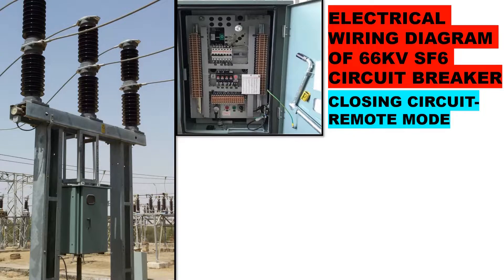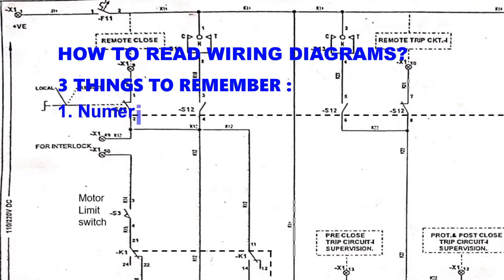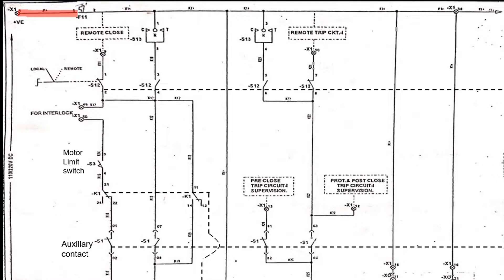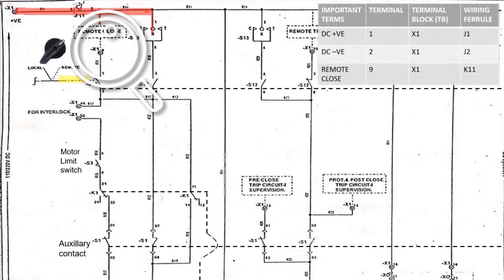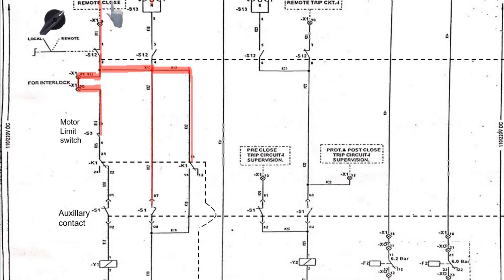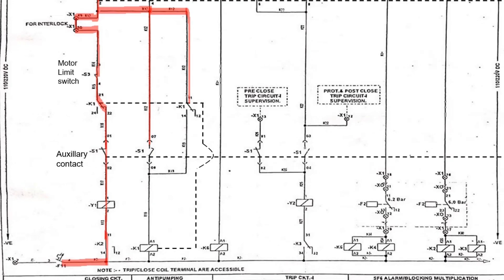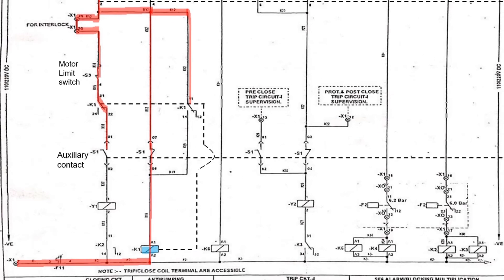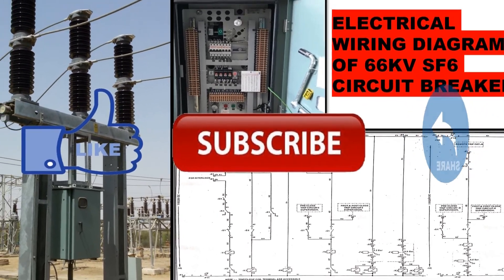ELECTRICAL WIRING DIAGRAM OF 66KV SF6 CIRCUIT BREAKER | CLOSING CIRCUIT | REMOTE MODE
In this video, Closing network circuit operation of a CB in remote mode is explained with the help of special animation effects. Help to understand the complex thing in a very easier way. From this video, one will learn..
1)Closing network circuit operation of a CB  in remote mode.
2)How to read wiring diagrams.
3) How to identify some important wiring terminology such as terminals, terminal block & wiring ferrules.

For learning BASIC CONCEPTS of this ELECTRICAL WIRING DIAGRAM OF 66KV SF6 CIRCUIT BREAKER refer to previous video on below link: